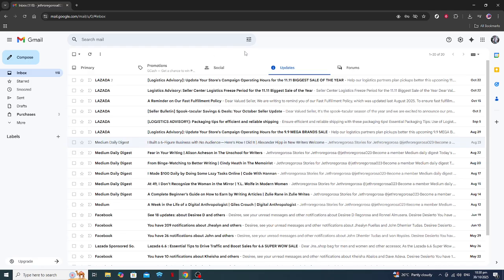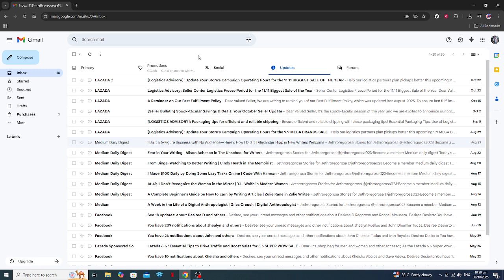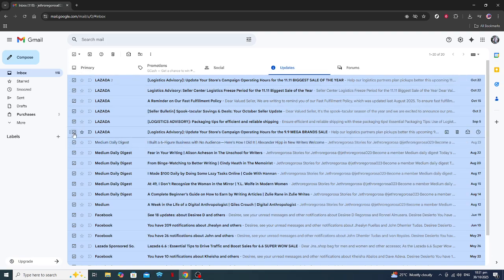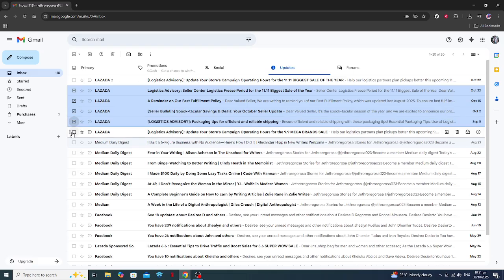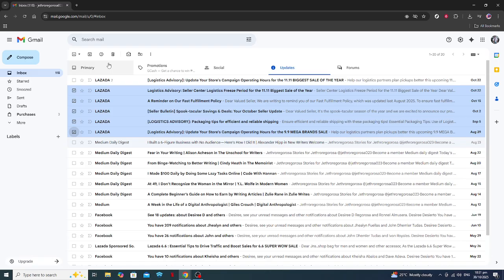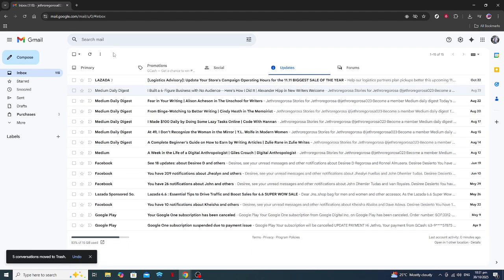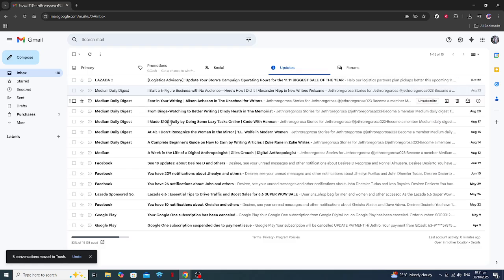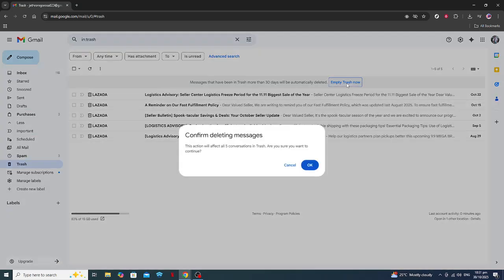How To Delete All Or Multiple Emails In Gmail At Once [2025 Guide]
In today's video we cover: delete emails, Gmail tips, multiple emails, email management, how to delete Gmail, bulk email delete, Gmail tutorial, delete all emails, clear Gmail inbox, email organization, Gmail settings, manage emails, email cleanup, Gmail help, delete messages, inbox zero, email productivity, email tips, Gmail tricks

-Google Drive
-Google Meets
-Google Sheets
-Google Chrome
-Google Forms
-Google Gmail